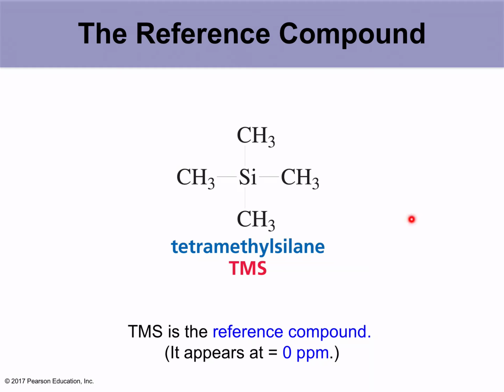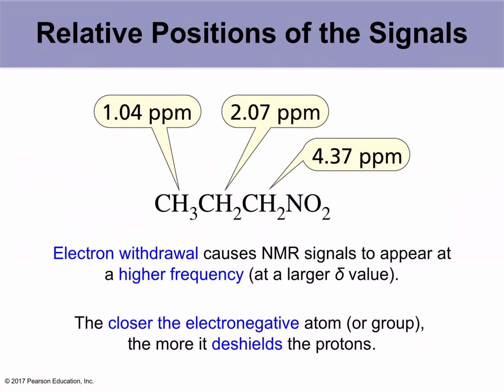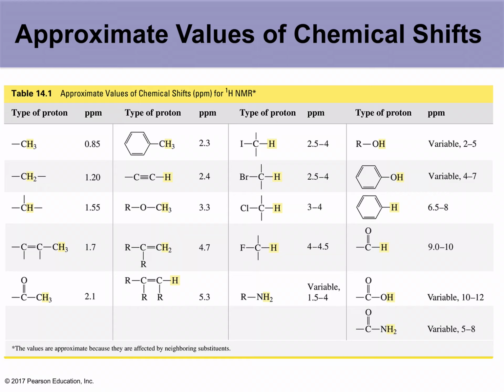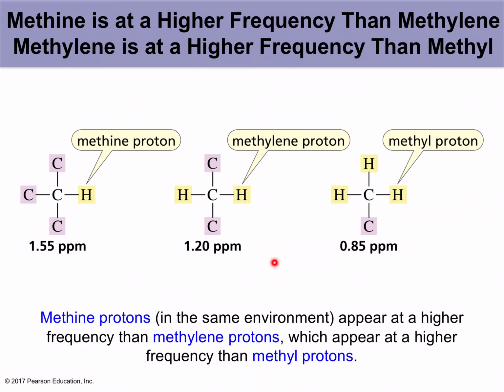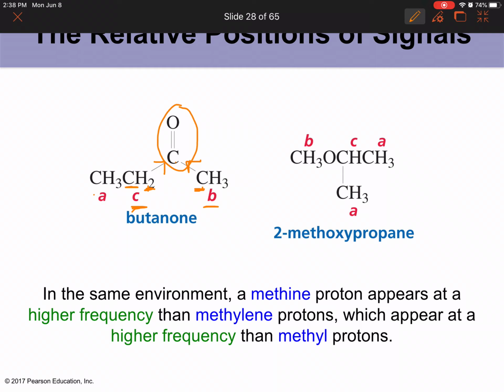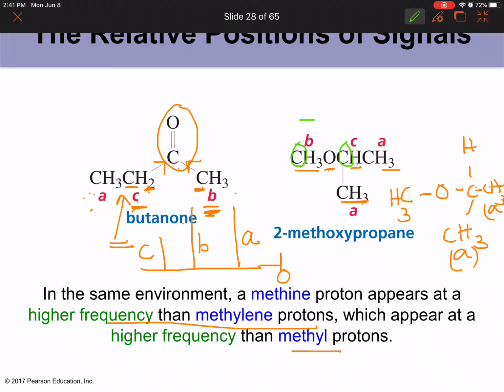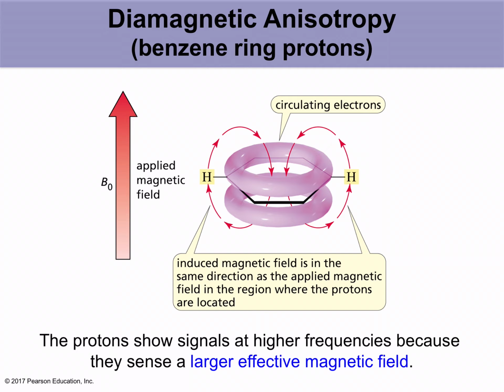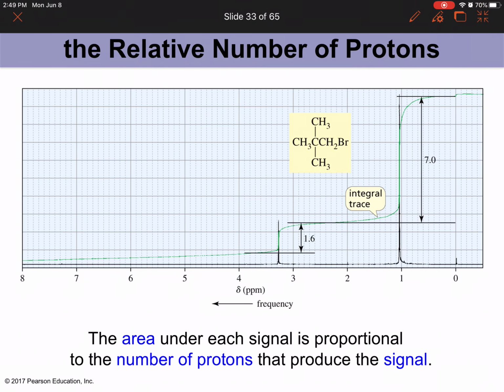Organic Chemistry II - Chapter 14- NMR part 2- Chemical shift